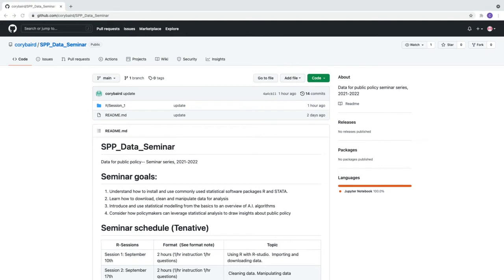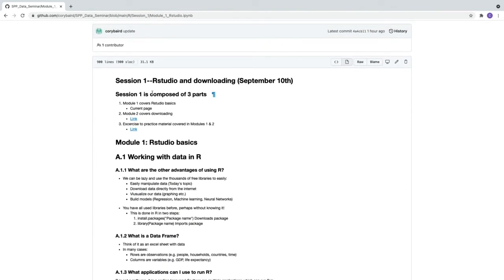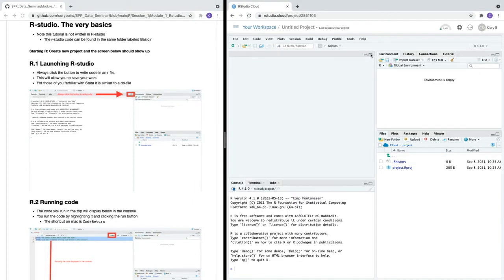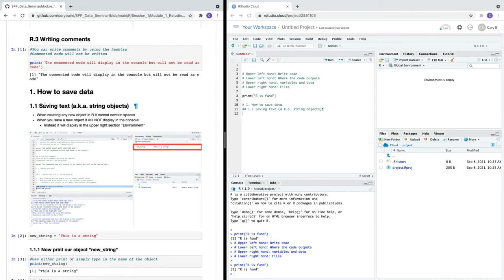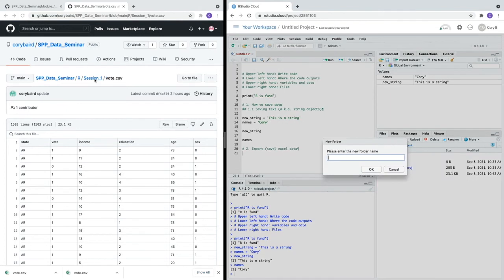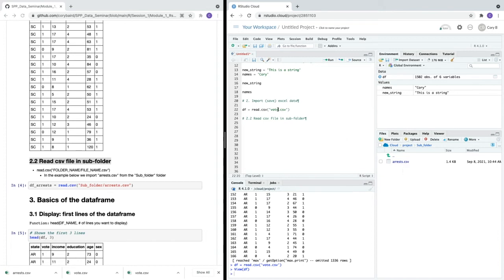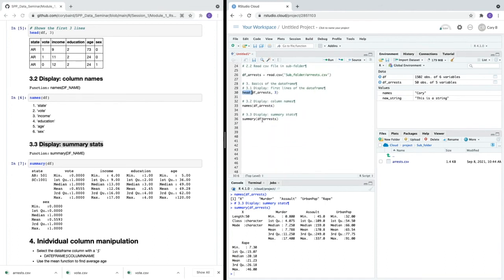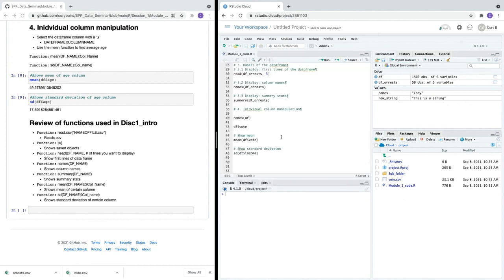Session_1_Module_1